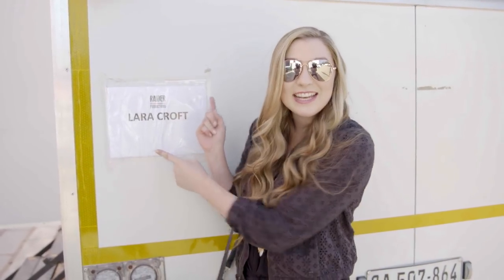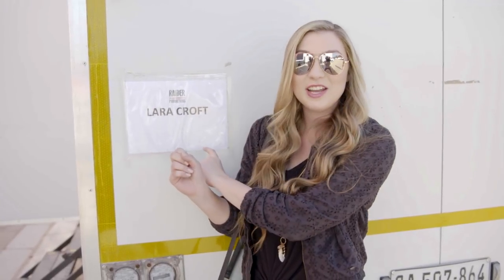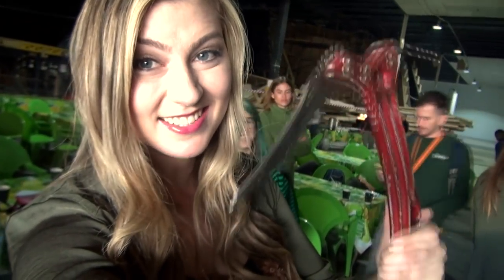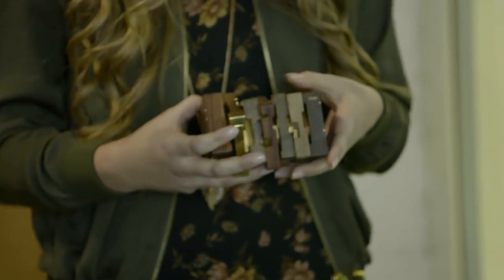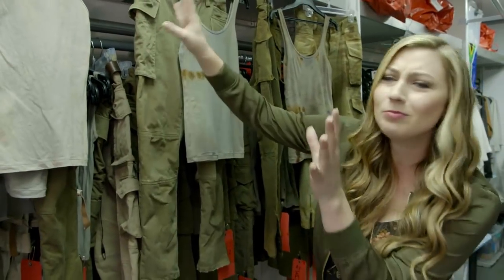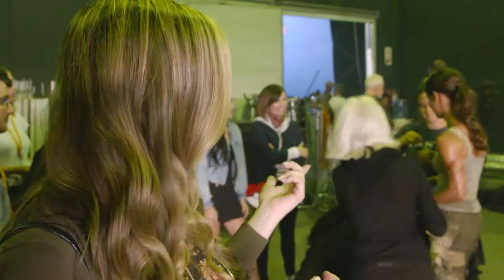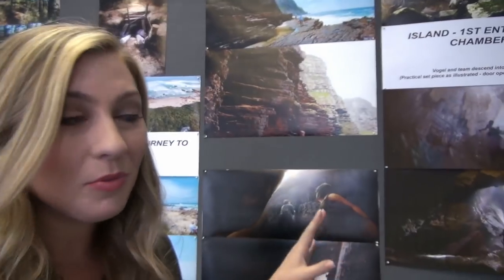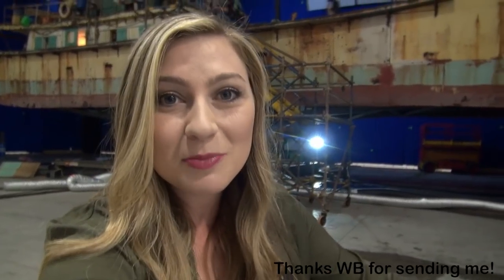I'M ON THE TOMB RAIDER MOVIE SET - Katie Wilson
Tomb Raider Movie set visit & behind the scenes meeting Alicia Vikander (Lara Croft)

I'M ON THE TOMB RAIDER MOVIE SET
Katie Wilson Tomb Raider Movie set visit in South Africa! Meeting Alicia Vikander (Lara Croft), Daniel Wu (Lu Ren), and Roar Uthaug (Director) on film set of the new Tomb Raider 2018 movie. Going behind the scenes of Tomb Raider Movie 2018.

Tomb Raider, starring Alicia Vikander, hits theaters March 16, 2018!

TOMB RAIDER and LARA CROFT are registered trademarks or trademarks of Square Enix Ltd.

FAN MAIL:
Katie Wilson
5482 Wilshire Blvd Ste. 150